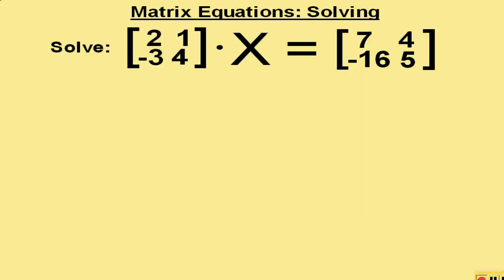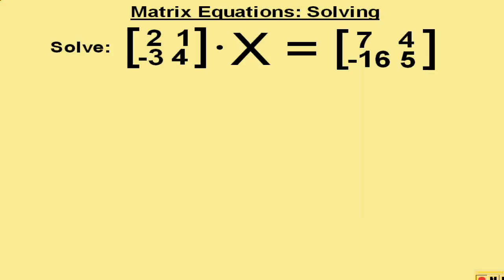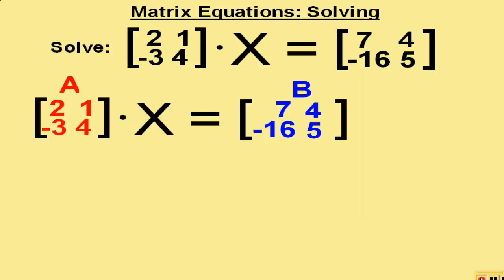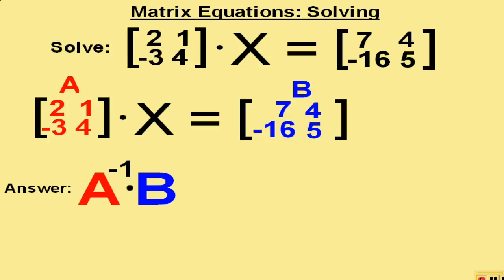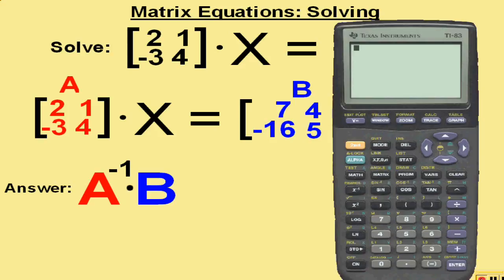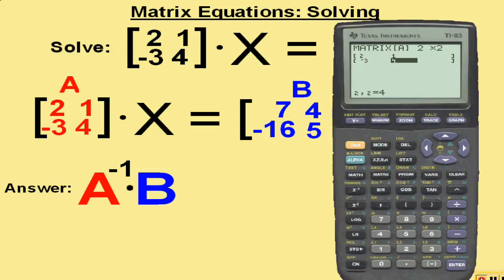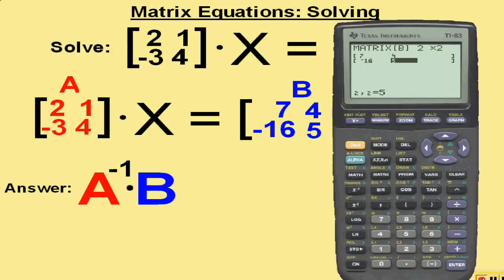Solving Matrix Equations